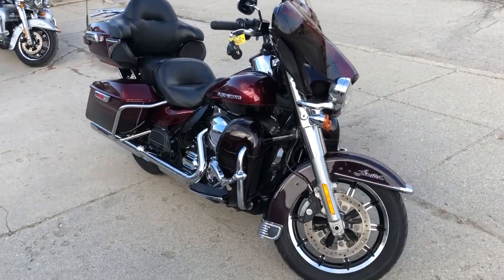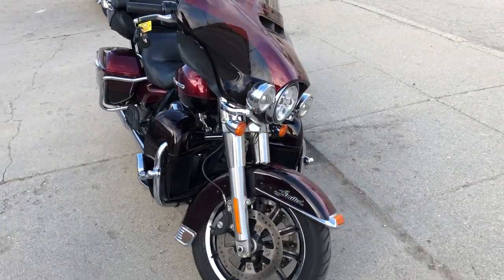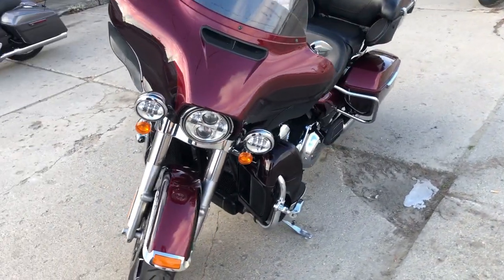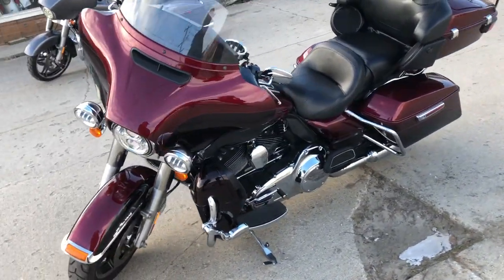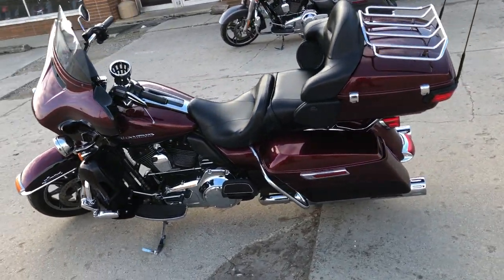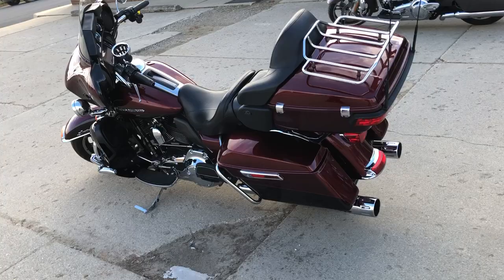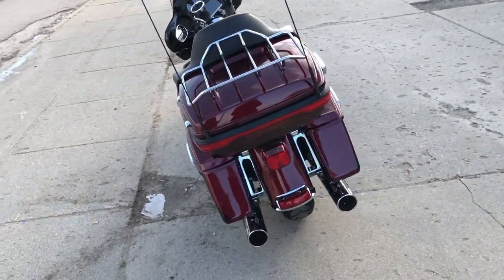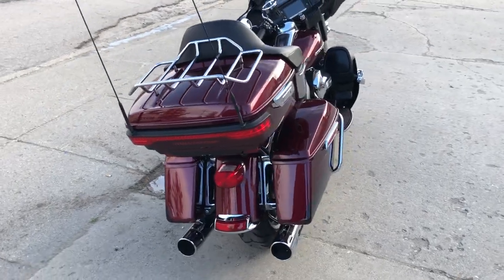USED 2014 HARLEY ULTRA LIMITED FOR SALE IN MI WITH ONLY 26,544 MILES! U7234